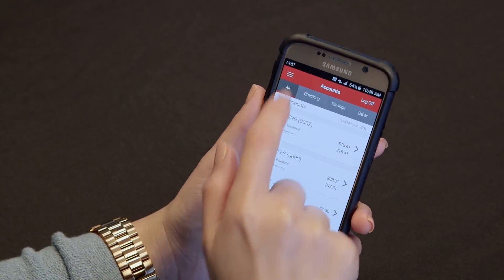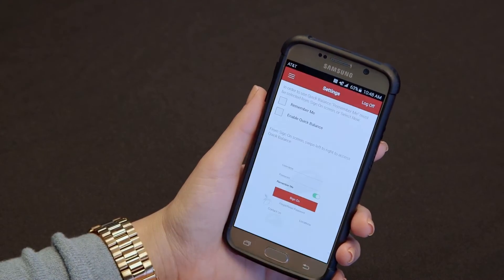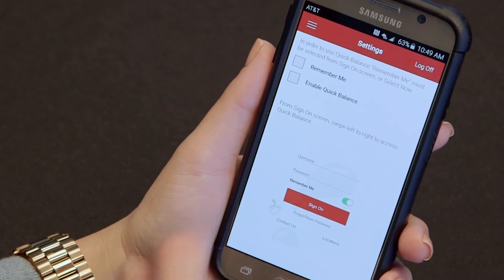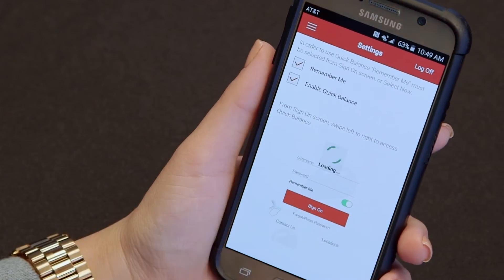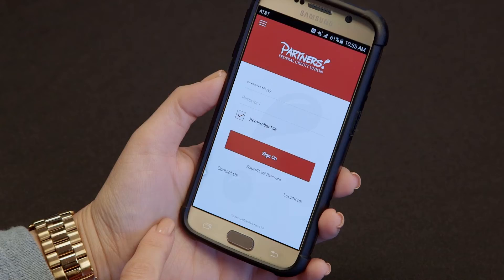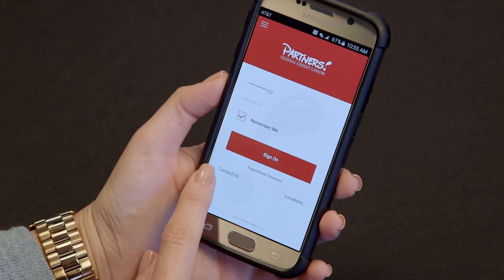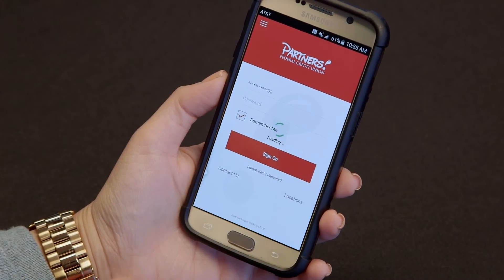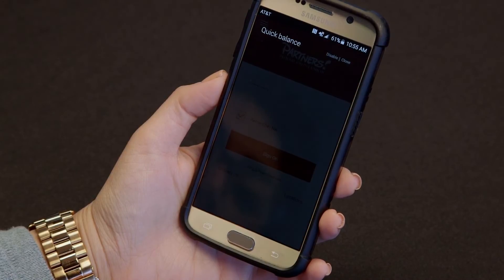Partners Quick Tip: Quick Balance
Learn how to enable Quick Balance on your Partners Mobile App.